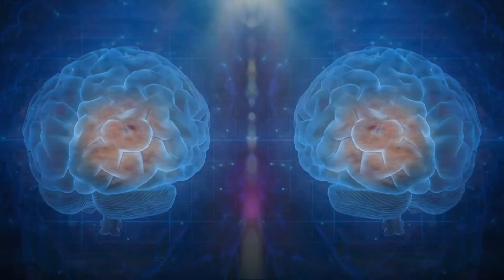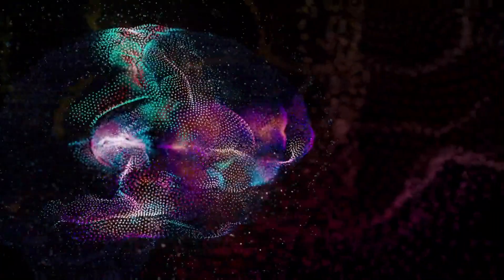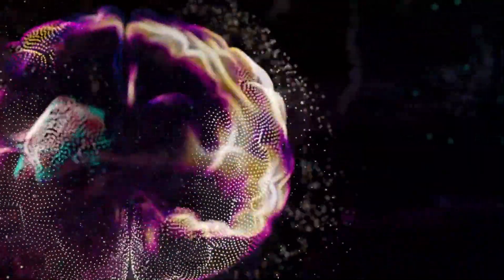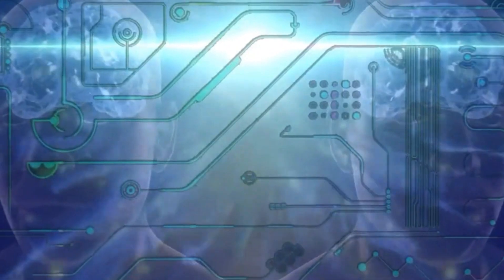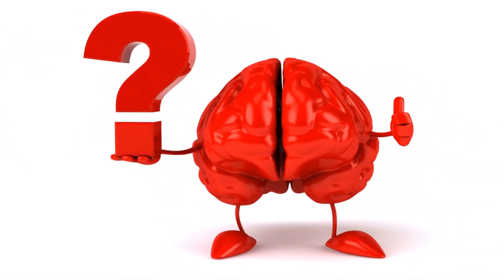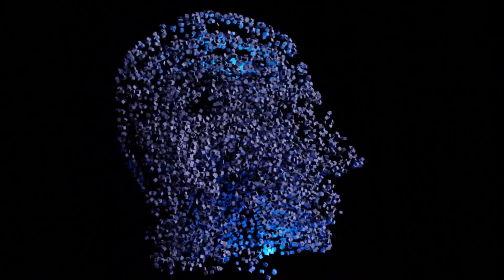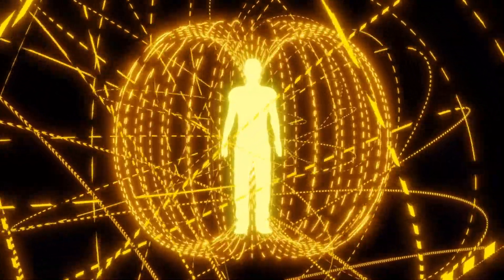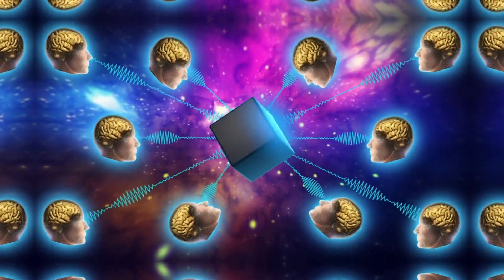Unveiling the Unimaginable: AI's Mind Reading Capabilities Exposed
"Welcome to 'AI Mind blowing,' the channel where we dive headfirst into the extraordinary world of artificial intelligence's mind-reading capabilities. In this captivating video, we explore the unimaginable progress made in AI's mind reading. Discover the astonishing advancements in the science of AI, where computers are on the verge of deciphering human thoughts. Researchers have harnessed deep learning algorithms inspired by the human brain, using functional MRI equipment to monitor brain activity while individuals watched various video clips. Witness the awe-inspiring accuracy as an artificial neural network, typically used for image processing, learns to connect visual stimuli with AI's mind reading capabilities and brain activity.

This video unpacks the intriguing science behind AI's mind reading, explaining how electroencephalography (EEG) captures and processes brain signals for AI's mind reading. Get insights into how AI models are trained to interpret these signals, opening up a world of possibilities in fields like healthcare, gaming, and beyond. Discover how AI's mind reading holds the promise of enhancing the lives of individuals with paralysis, giving them newfound control and communication abilities through AI's mind reading.

But the excitement doesn't stop there! We also tackle the essential ethical considerations and privacy concerns surrounding AI's mind reading technology. As we push the boundaries of innovation, finding the right balance between advancing AI and respecting personal boundaries becomes paramount.

As the video concludes, we invite you to envision a future where technology effortlessly understands your thoughts and intentions without the need for words through AI's mind reading. While we're not there yet, ongoing research and AI advancements bring us closer to this exciting reality with each passing day.

Join us on this mind-bobbling journey through the astonishing world of AI's mind reading. Keep your mind open to the endless possibilities that the future of AI's mind reading holds!"